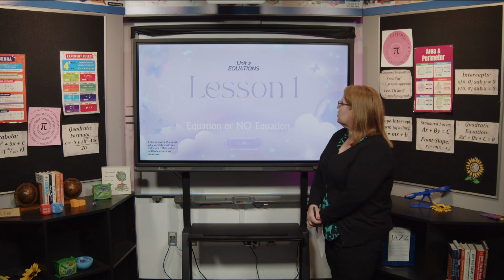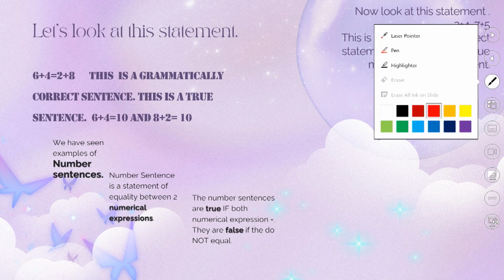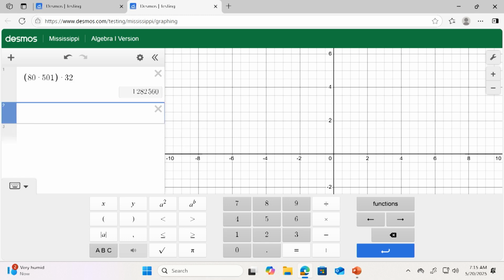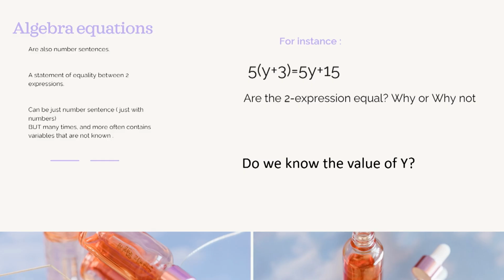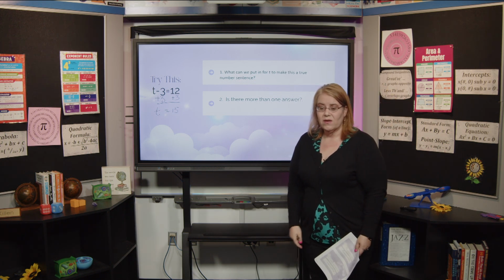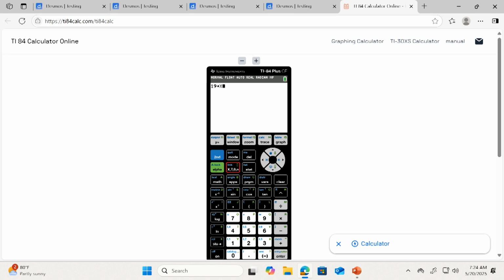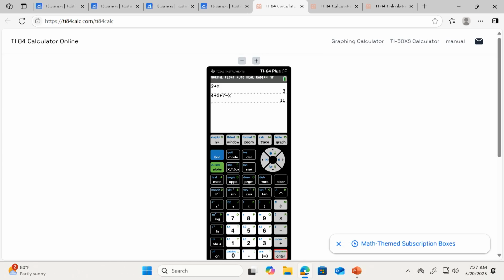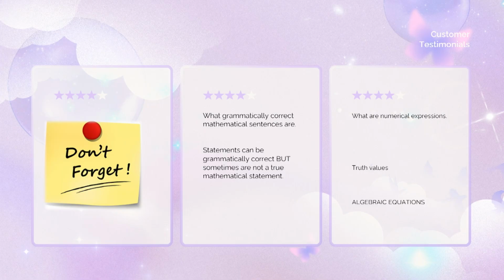MPB Algebra I Unit 2 Lesson 1: Equation or No Equation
Model Lesson aligned to the Mississippi Department of Education MCCR Standards: A-REI.1- Explain each step in solving a simple equation as following from the equality of numbers asserted at the previous step, starting from the assumption that the original equation has a solution. Construct a viable argument to justify a solution method.